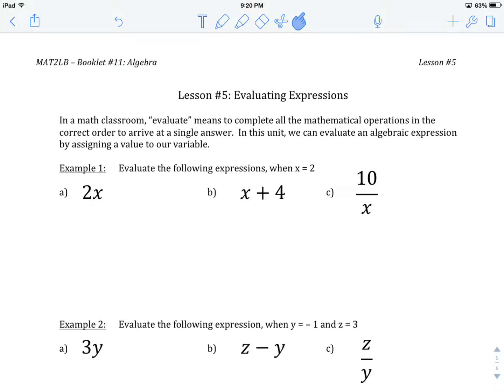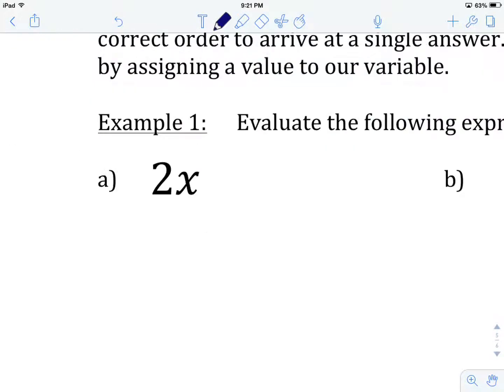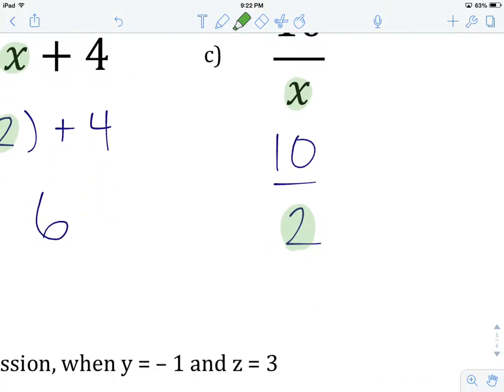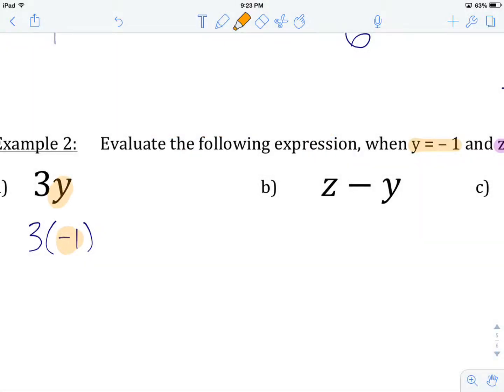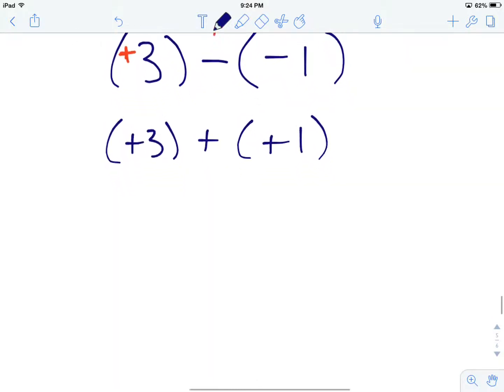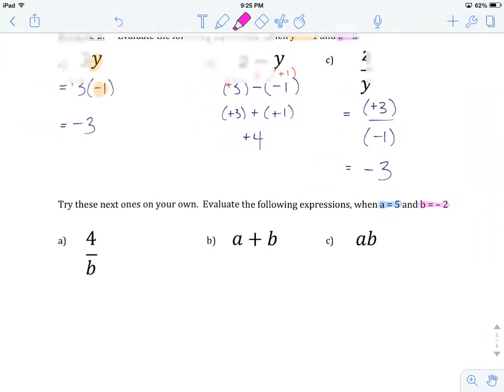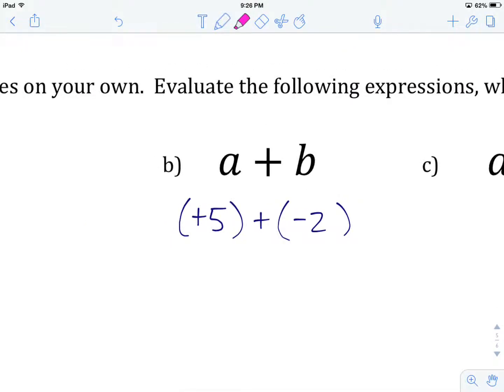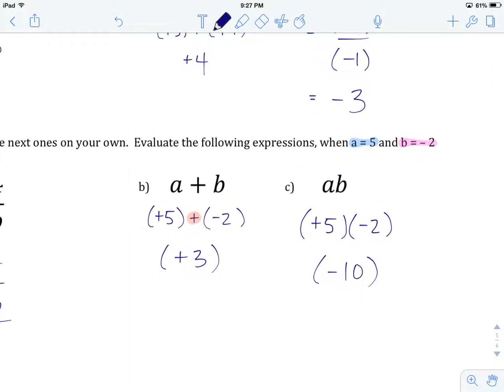Grade 10 FF Math: Unit 11 Lesson 5 - Evaluating Expressions